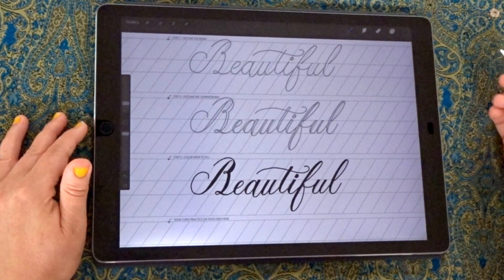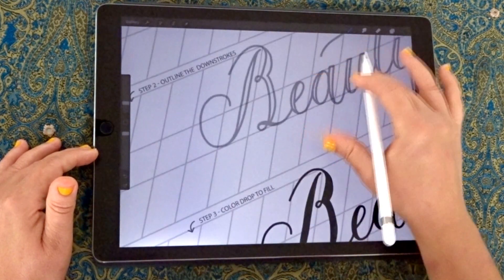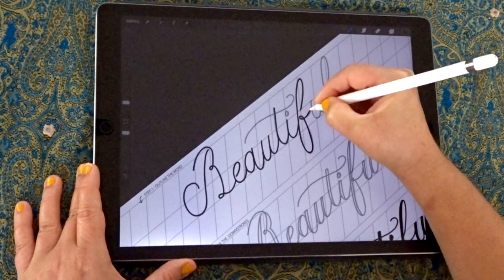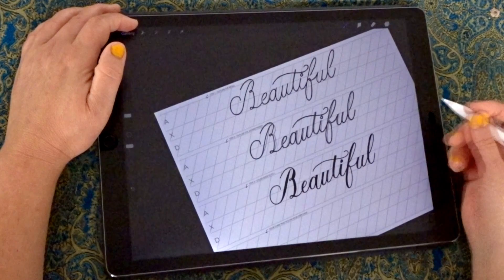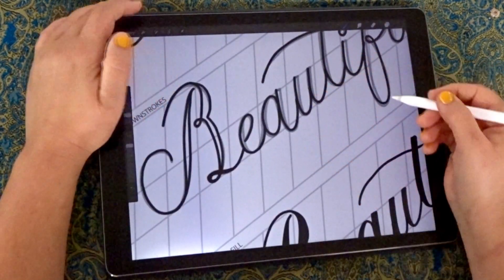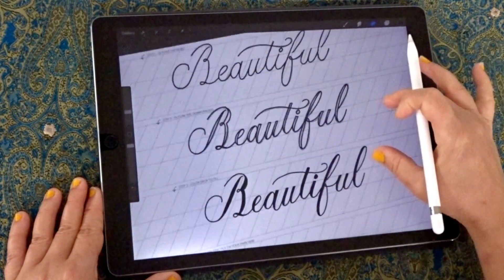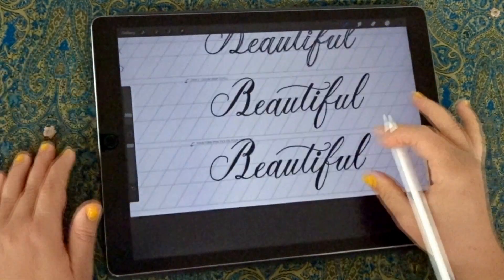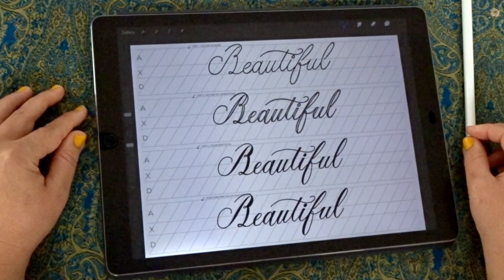How to create Faux Calligraphy in Procreate *free procreate file*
**Includes Free Procreate practice file** Replicate the look of real calligraphy without the need for pressure sensitive brushes in Procreate! This tutorial you show this step by step technique to create faux calligraphy on the iPad.